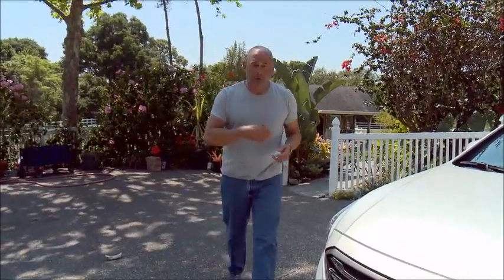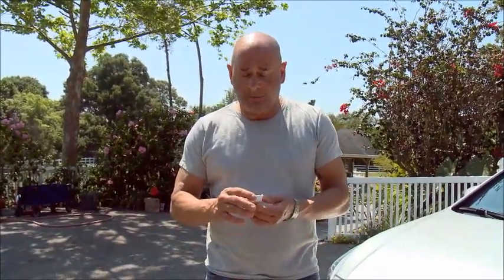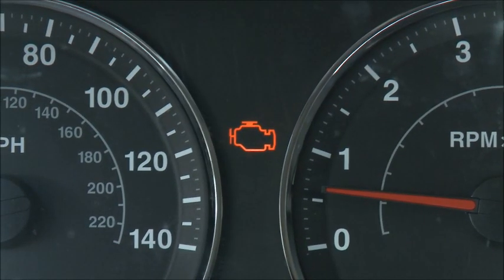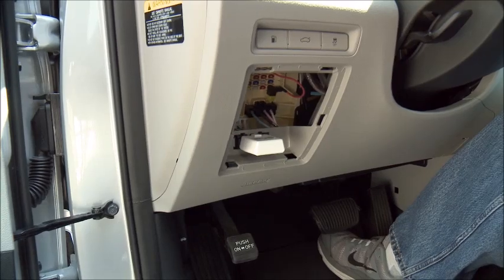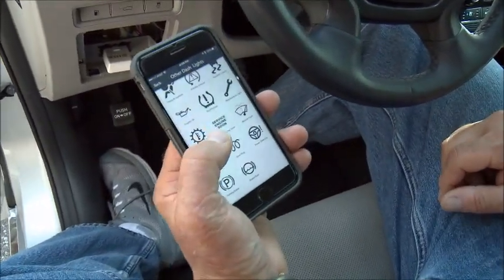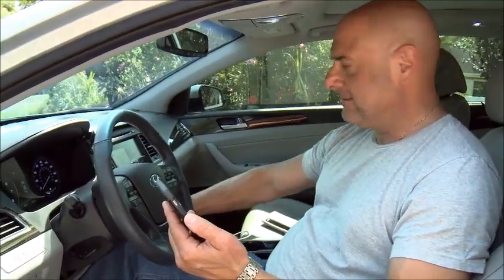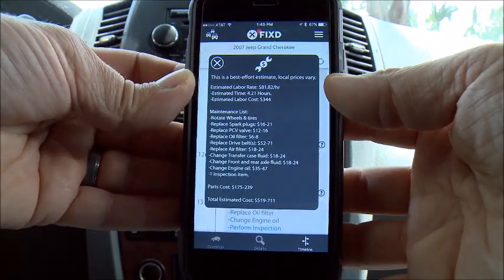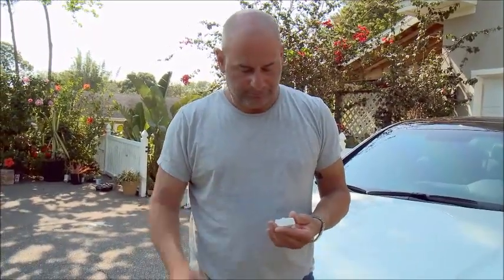Fixd Review - Jon, a professional mechanic - "Unbelievable"